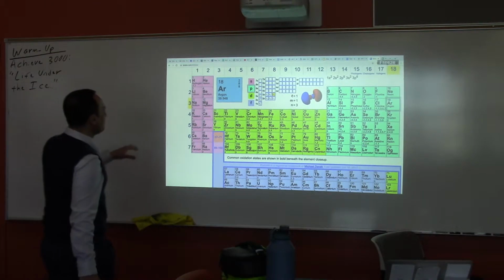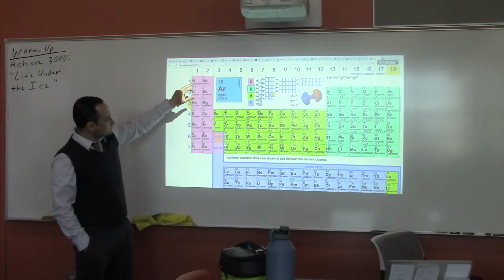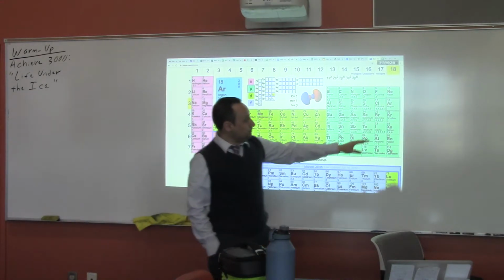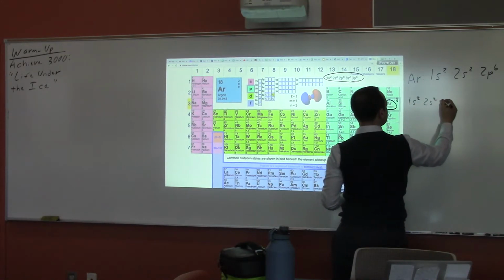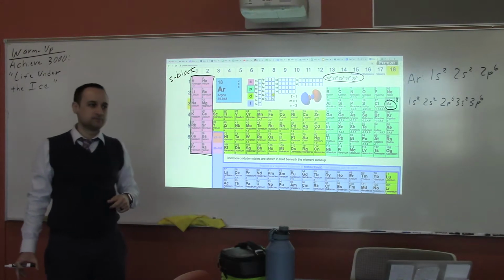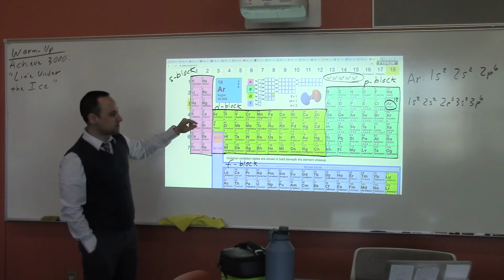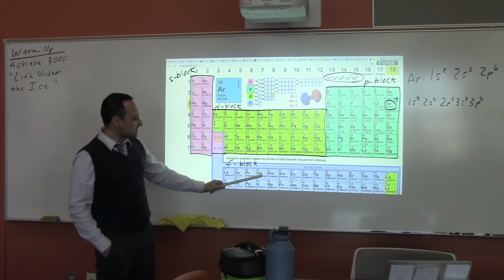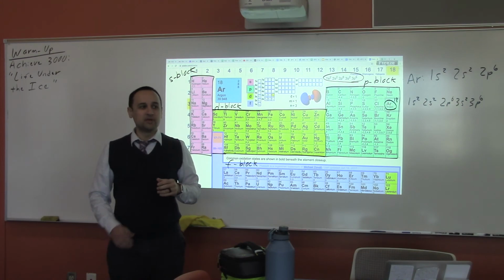Electron Configurations, Part 1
This lecture introduces electron configurations and discusses basic organization of the periodic table.